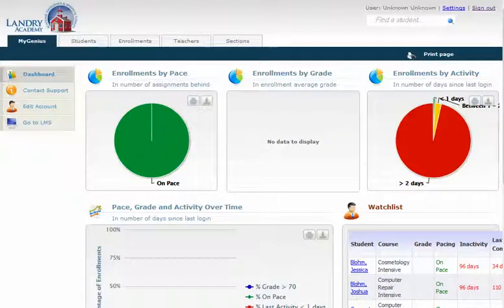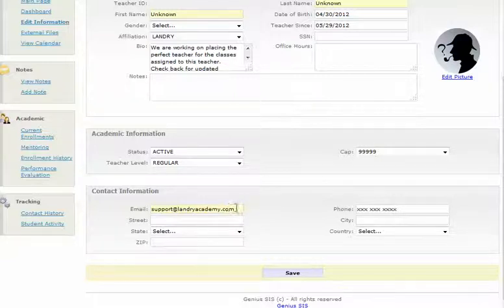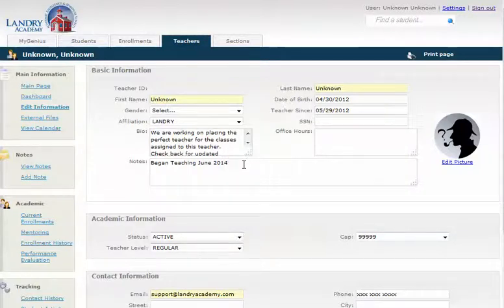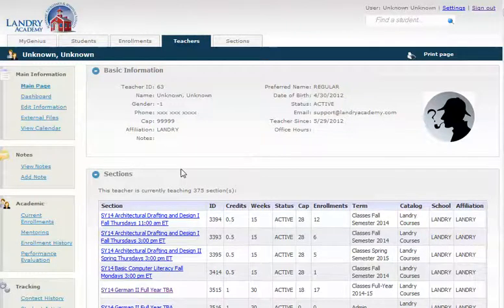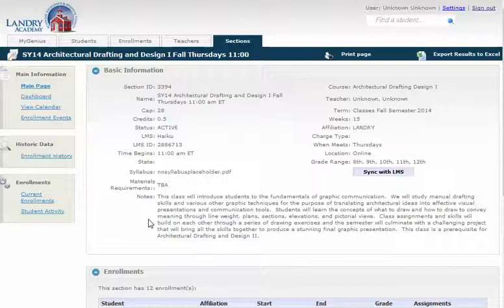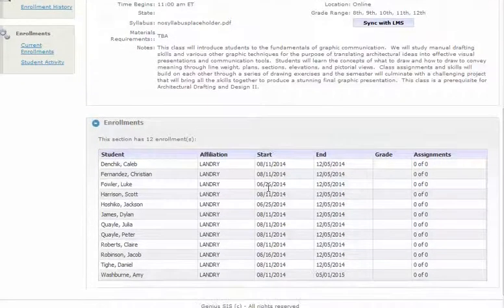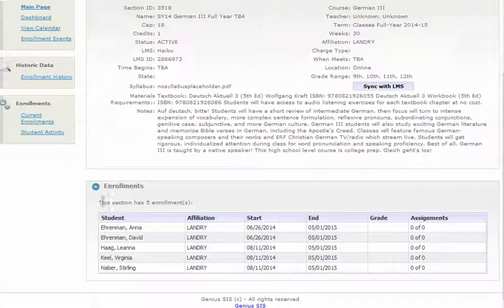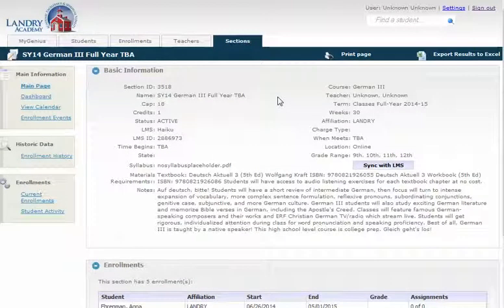{LA} Teacher and Class Info, Compare Rosters